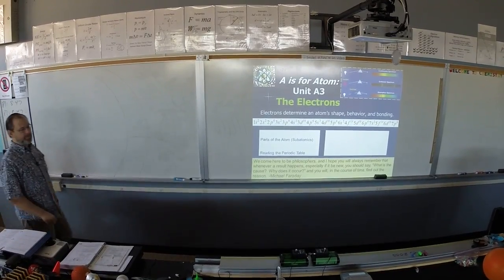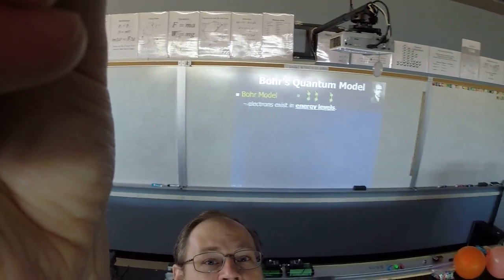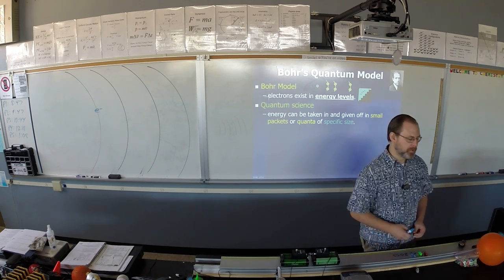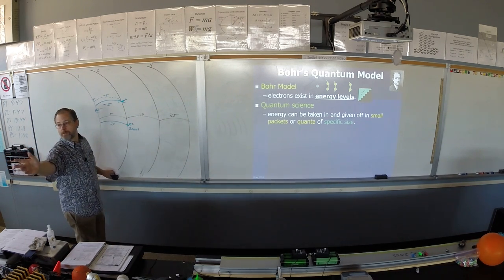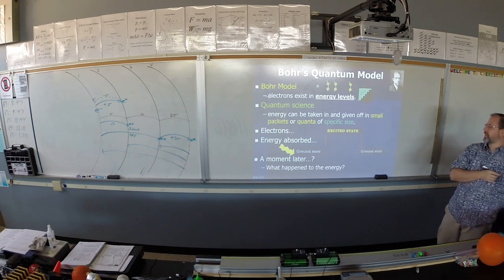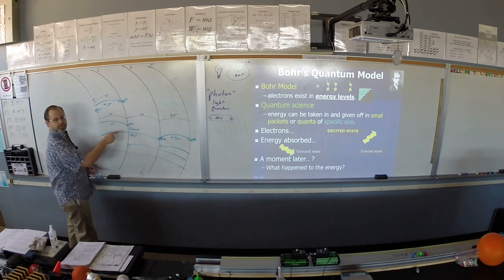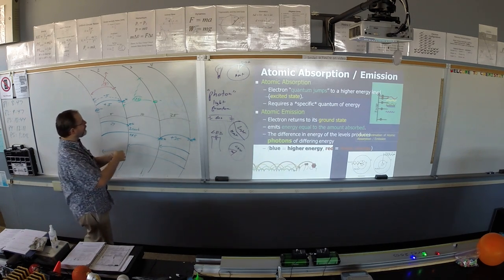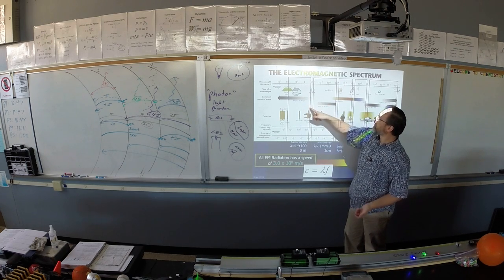Electrons Day 1, part 2